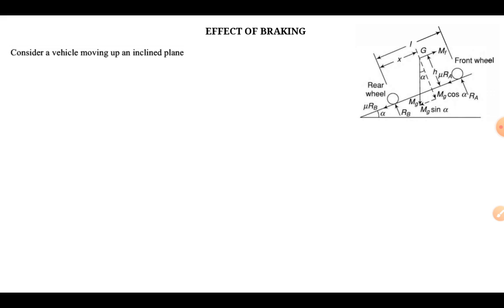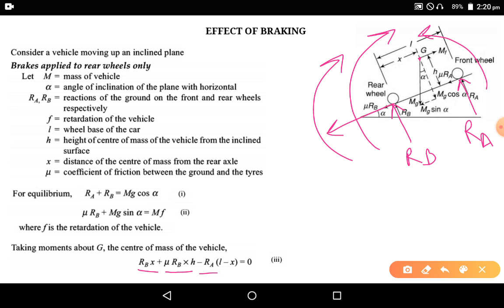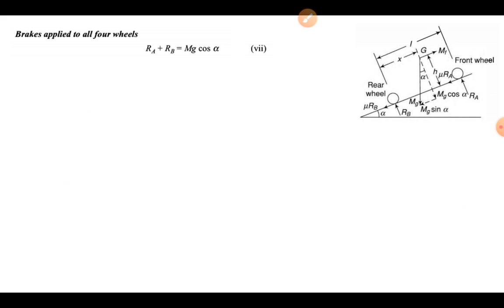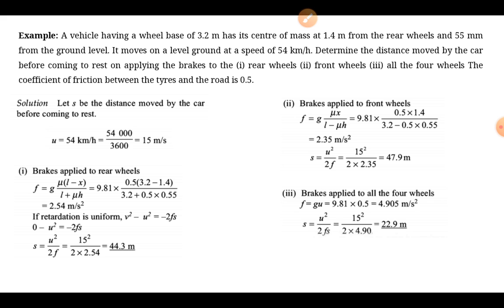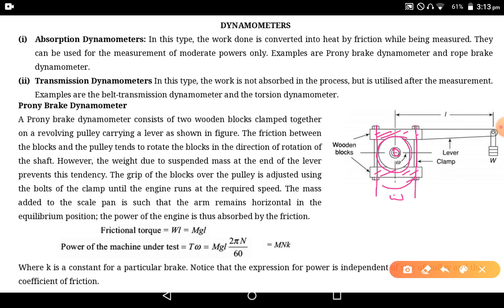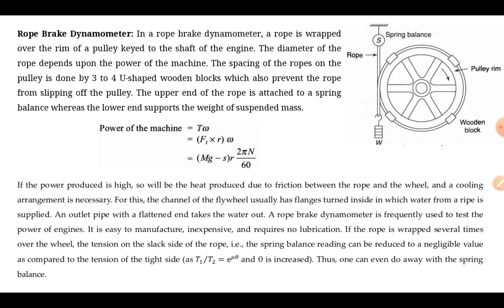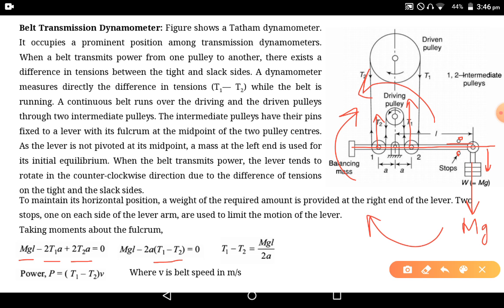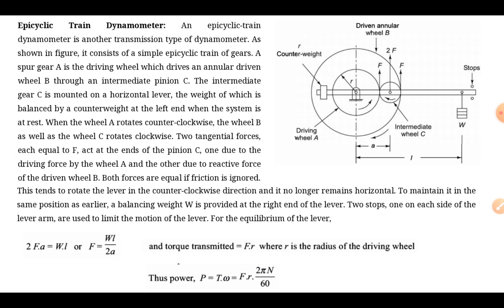Types of Brakes and Dynamometer Part 3